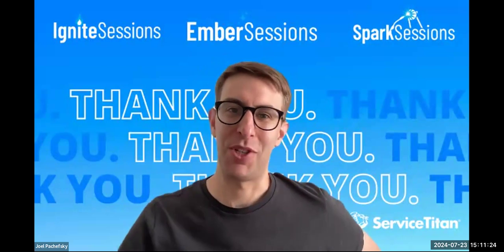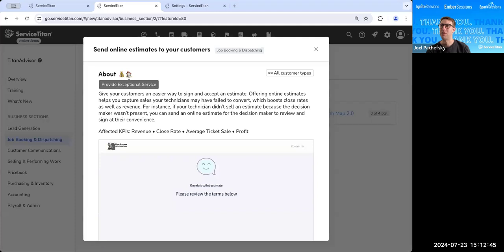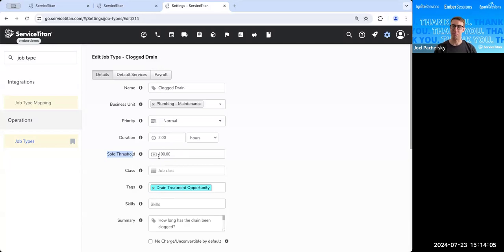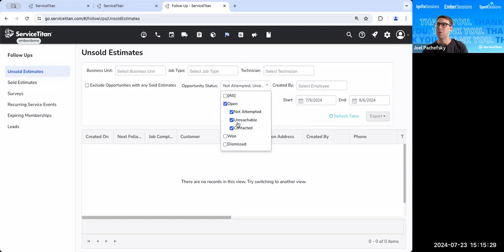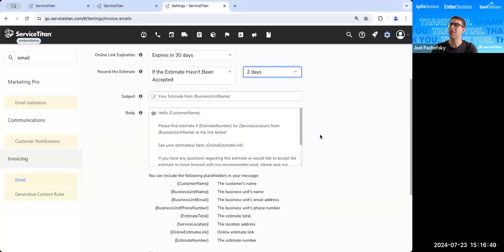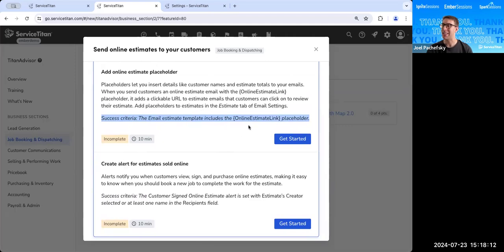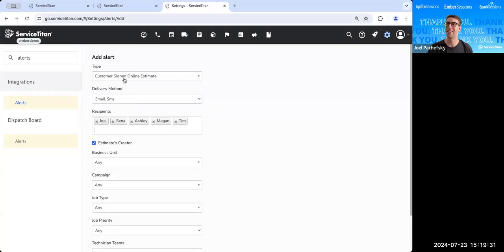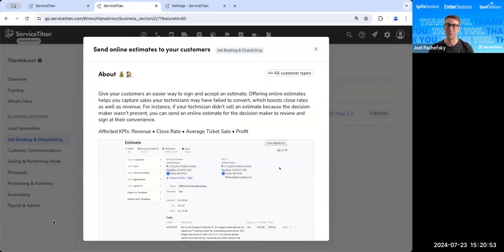Maximize Sales: How to Send Online Estimates with ServiceTitan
Welcome to another episode of the TAD Tune-Up series! In this session, Joel, a senior facilitator at ServiceTitan, walks you through the 'Send Online Estimates to your Customers' feature. Learn how to set up and utilize this tool to increase your close rates, capture lost sales, and provide exceptional service to your customers. Joel covers everything from setting sold thresholds and open opportunities to automating alerts for signed estimates. This is perfect for anyone looking to boost revenue and improve customer convenience through ServiceTitan. Master online estimates, drive your business forward, and earn valuable points in Titan Advisor!